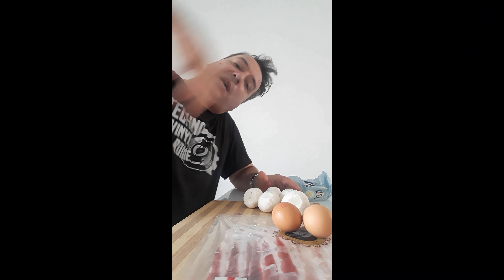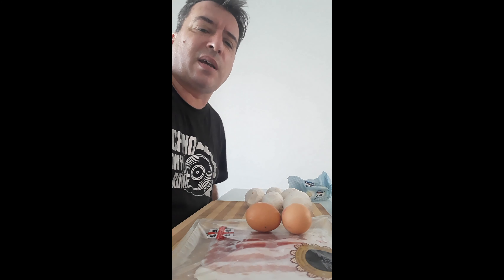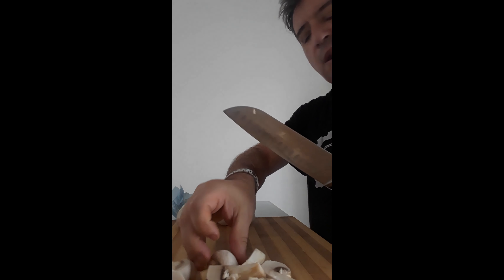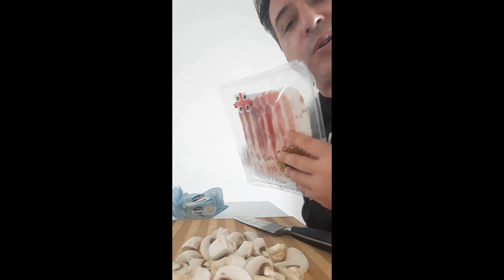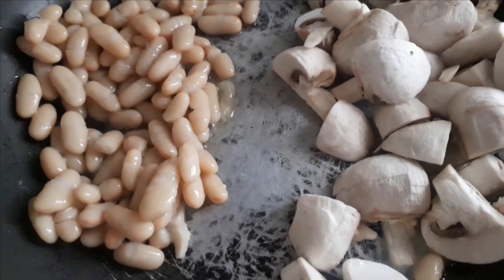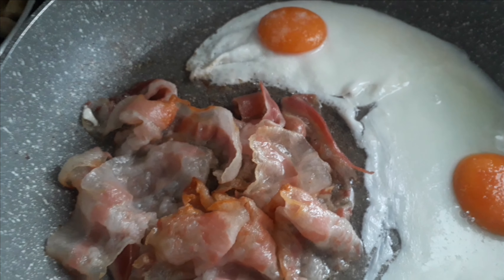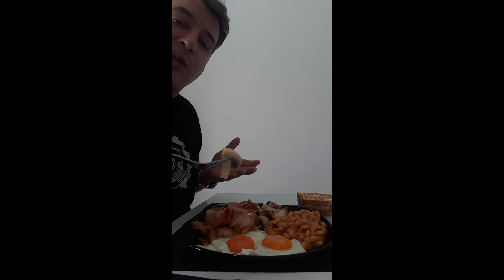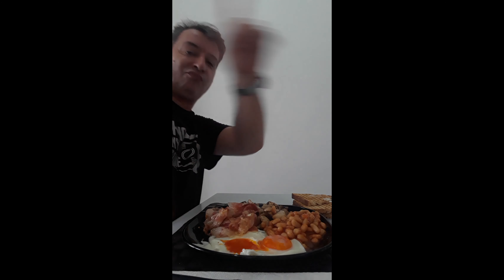BACON & EGGS in Italy - Finding the right ingredients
Been in Italy a very long time and finding the right baked beans or bacon can become a task!

Showing how to cook a typical English / Aussie  style breakfast while in Italy without buying expensive baked bean tins or the fake bacon they sell at the supermarkets at high prices

Ingredients for 2 people:
150g canellini vapoured beans in a tin (you can also use canelli but they are larger).
heinz ketchup
100g Guanciale from Sardegna (close substitute to our Bacon)
2 eggs / 4 eggs medium size
butter
sliced bread
5 large Champignon Mushrooms